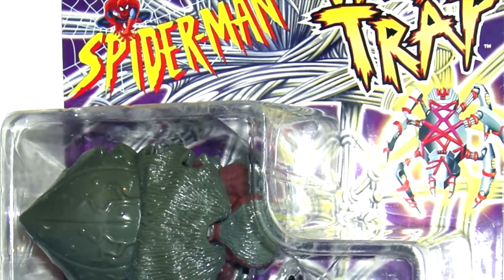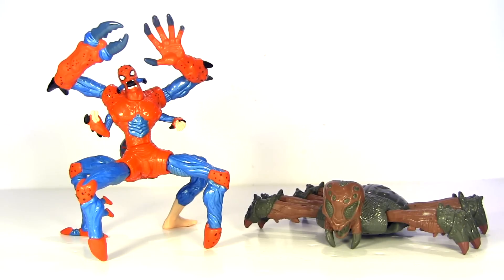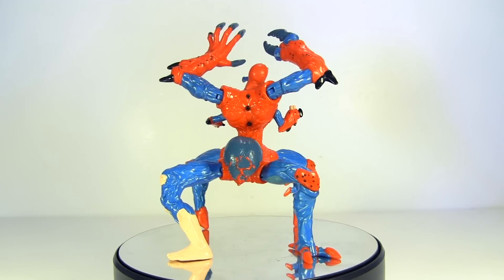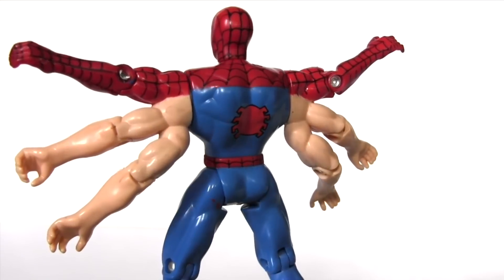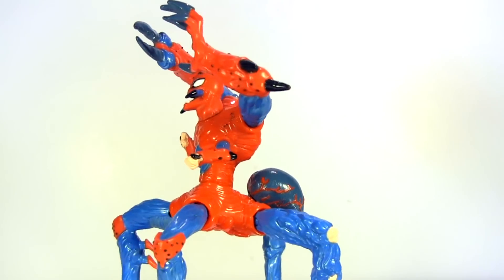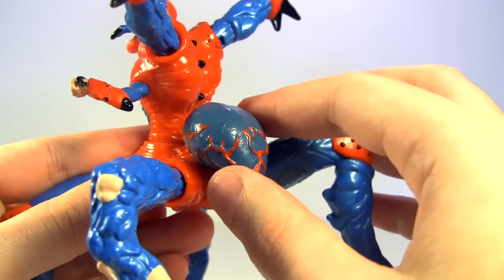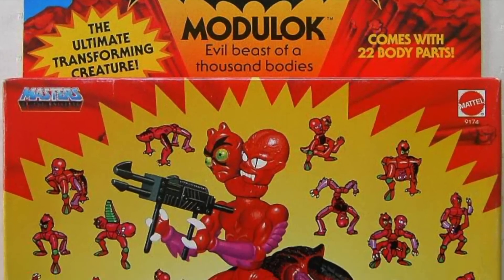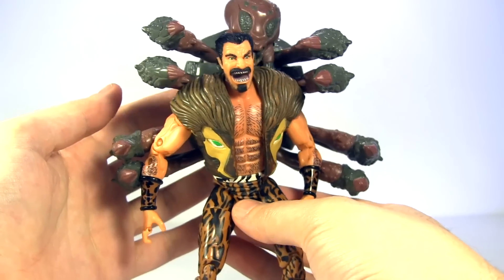Spider-Man Web Traps MONSTER SPIDER Toy Rewind Episode 44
Hey everybody join me for Toy Rewind as we travel back to 1997 to visit with Spider-Man Web Traps MONSTER SPIDER action figure!